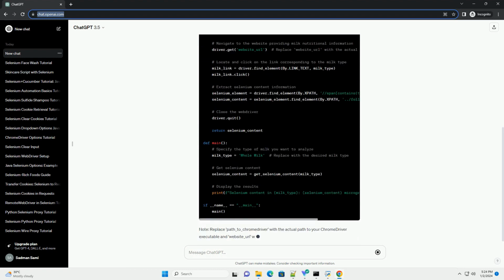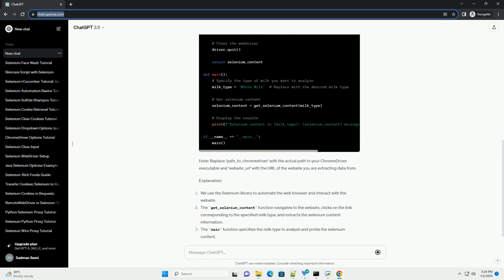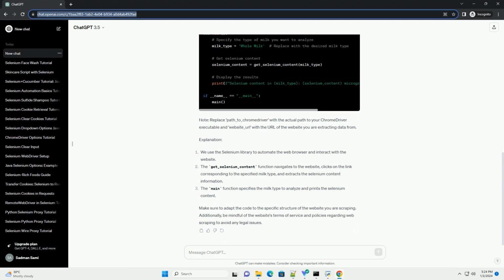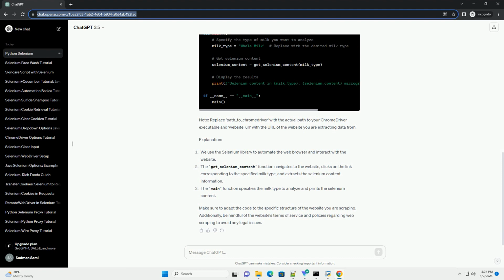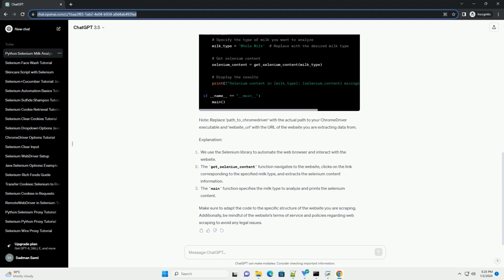how much selenium in milk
Title: Analyzing Selenium Content in Milk using Python and Selenium
Introduction:
Selenium is an essential trace element that plays a crucial role in human health. It is important to monitor the selenium content in food, and milk is a common dietary source. In this tutorial, we will guide you through the process of extracting selenium information from a website that provides milk nutritional data using Python and the Selenium library.
Prerequisites:
Code Example:
Note: Replace 'path_to_chromedriver' with the actual path to your ChromeDriver executable and 'website_url' with the URL of the website you are extracting data from.
Explanation:
Make sure to adapt the code to the specific structure of the website you are scraping.
ChatGPT